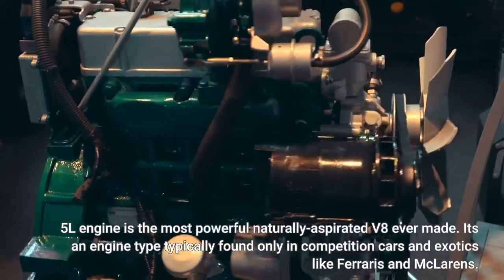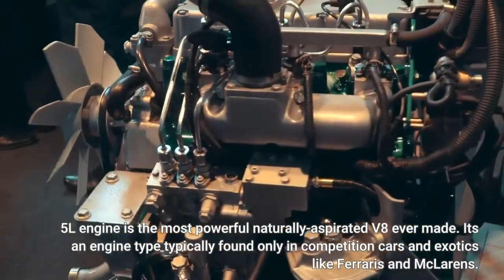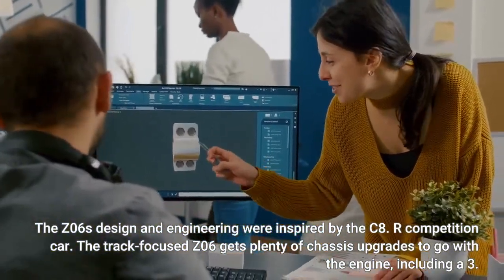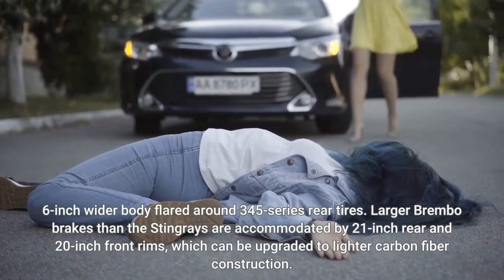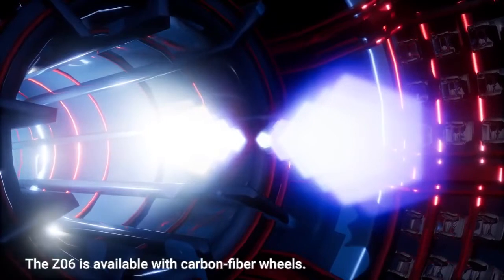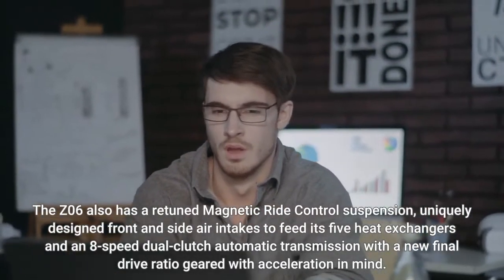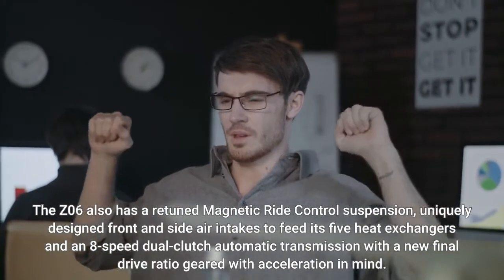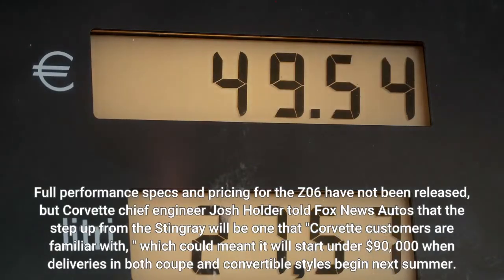2023 Chevrolet Corvette Z06 revealed with race car style V8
The 2023 Chevrolet Corvette Z06 features a unique 5. 5-liter flat-plane crank V8.(Chevrolet)The Z07 Performance Package adds aerodynamic upgrades. The Z06's 5. 5L engine is the most powerful naturally-aspirated V8 ever made. It's an engine type typically found only in competition cars and exotics like Ferraris and McLarens. The lightweight rotating components and short-stroke configuration allow it to rev to a sky-high 8, 600 rpm and produce a naturally aspirated V8-record 670 horsepower, 480 lb-ft of torque and a screeching exhaust note. The Z06's design and engineering were inspired by the C8. R competition car. The track-focused Z06 gets plenty of chassis upgrades to go with the engine, including a 3. 6-inch wider body flared around 345-series rear tires. Larger Brembo brakes than the Stingray's are accommodated by 21-inch rear and 20-inch front rims, which can be upgraded to lighter carbon fiber construction. The Z06 is available with carbon-fiber wheels. The Z06 also has a retuned Magnetic Ride Control suspension, uniquely designed front and side air intakes to feed its five heat exchangers and an 8-speed dual-clutch automatic transmission with a new final drive ratio geared with acceleration in mind. The Z06 interior is dressed in a higher level of trim than the Stingray's. The standard body includes a rear spoiler with an attachable wickerbill that generates 365 pounds of downforce at 186 mph, while an optional Z07 Performance Package adds a jutting front splitter, underbody aerodynamic elements, a giant rear wing, an even more aggressive suspension tune, Michelin Cup 2 R ZP tires, carbon ceramic brake discs and gets the Z06 to 60 mph in 2. 6 seconds. Full performance specs and pricing for the Z06 have not been released, but Corvette chief engineer Josh Holder told Fox News Autos that the step up from the Stingray will be one that "Corvette customers are familiar with, " which could meant it will start under $90, 000 when deliveries in both coupe and convertible styles begin next summer. This story has been updated with additional information